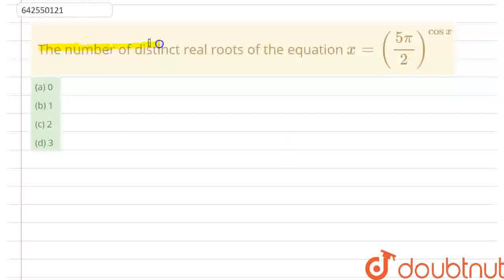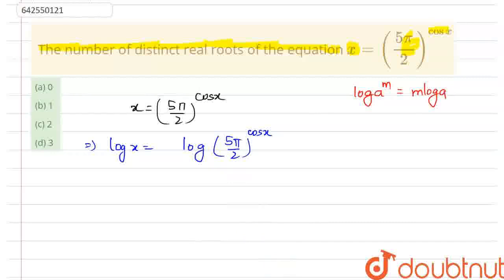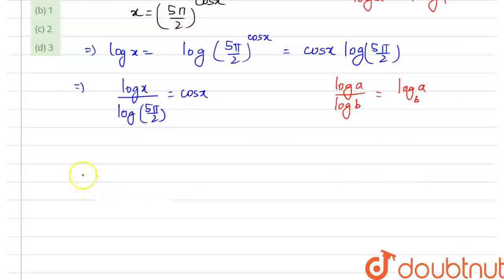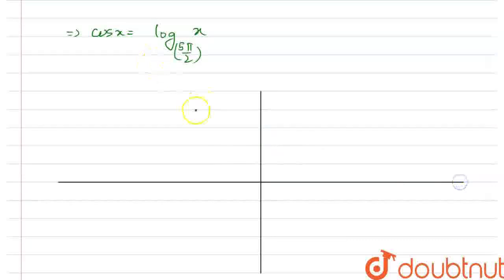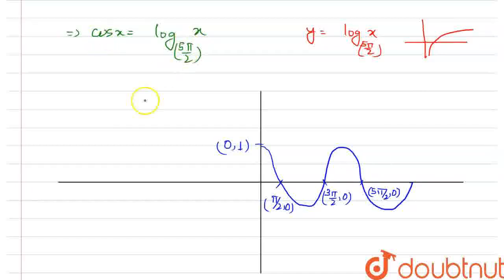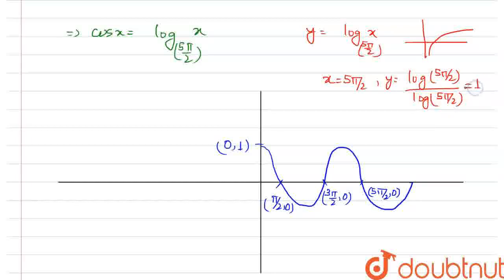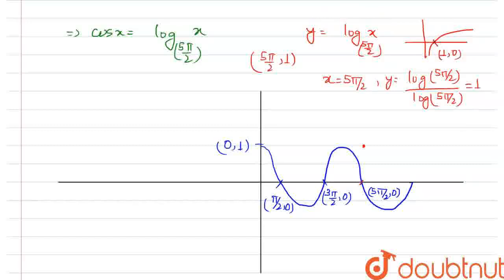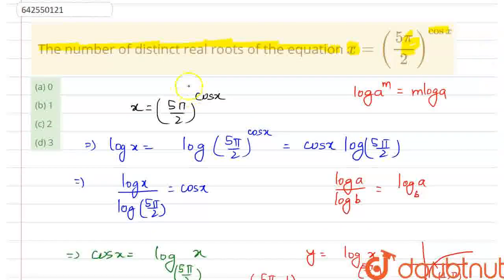The number of distinct real roots of the equation x=((5pi)/(2))^(cos x) | CLASS 12 | TRIGONOMET...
The number of distinct real roots of the equation x=((5pi)/(2))^(cos x)
Class: 12
Subject: MATHS
Chapter: TRIGONOMETRIC EQUATIONS
Board:IIT JEE

👉 Have Any Query? Ask Us.